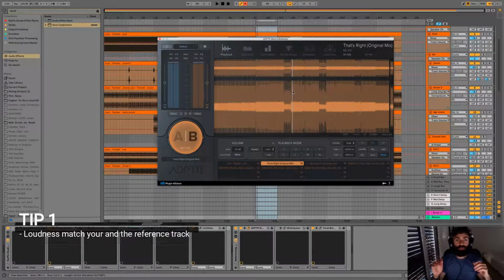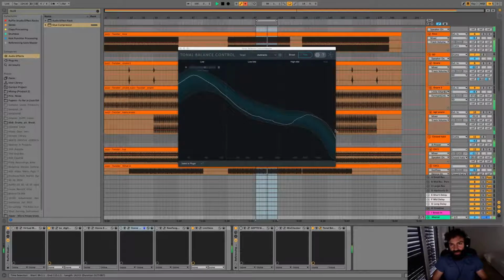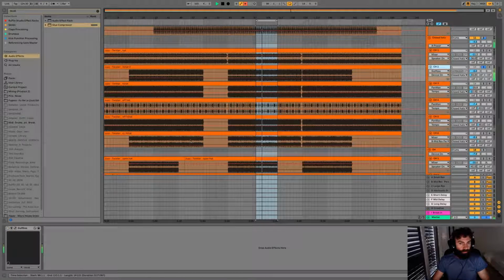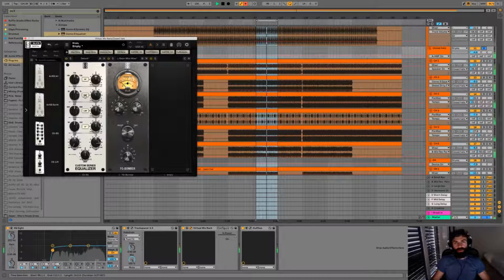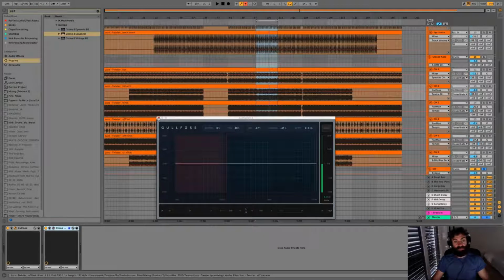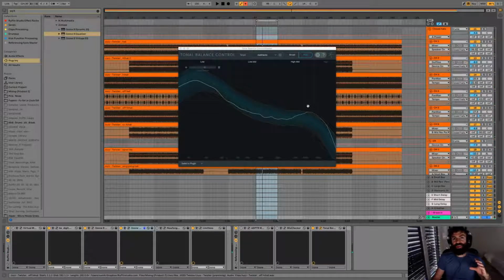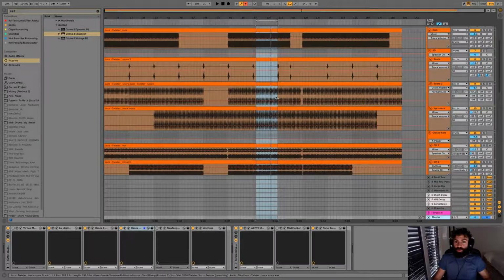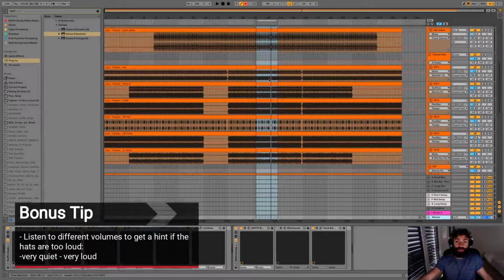Micro House / Ro-minimal Top-end: How to know if it's too much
Often times, we tend to overdo the top-end, often caused by bad listening environment (Bedroom Studios) that doesn't have the perfect acoustic room treatment or by simple ear fatigue aka our brain is tricking us that's there too less top-end...

But there's still a way to work around this issue with some simple tricks that I use when my ears are getting tired. In this tutorial I'm going to share some tips to work around those issues.